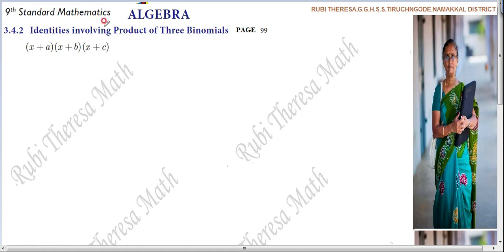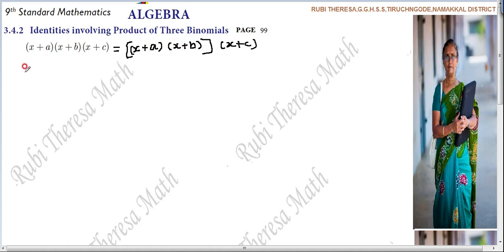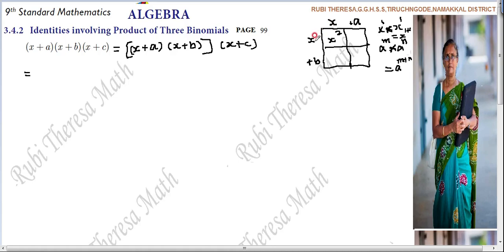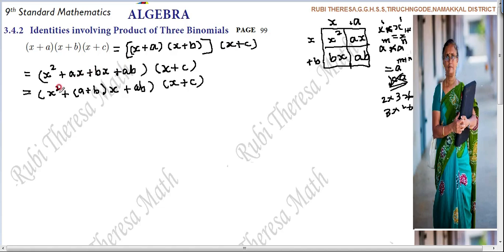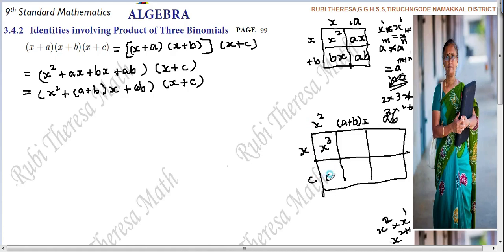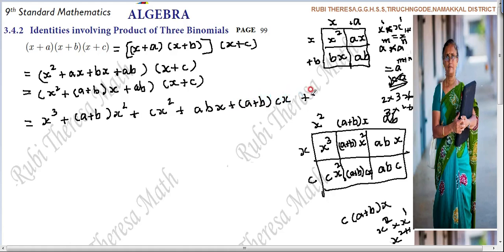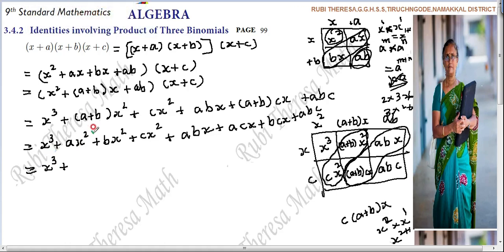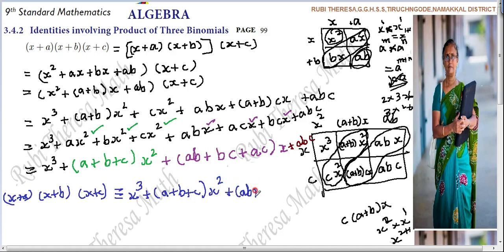IDENTITIES INVOLVING PRODUCT OF THREE BINOMIAL DERIVATION